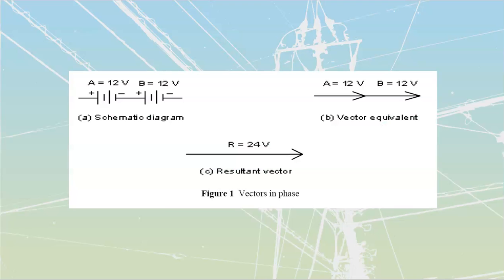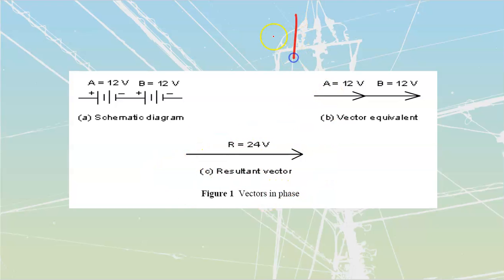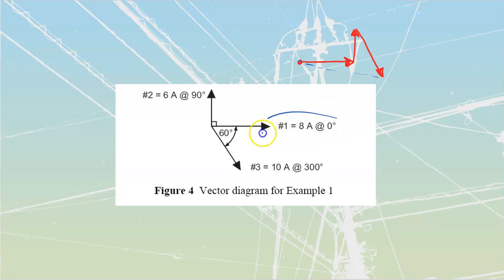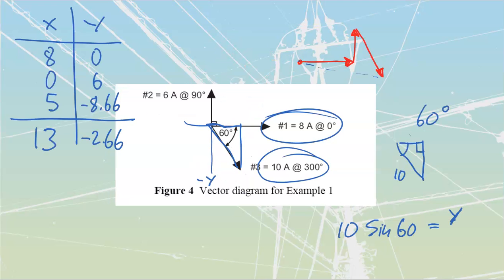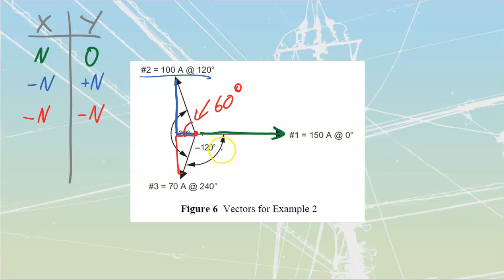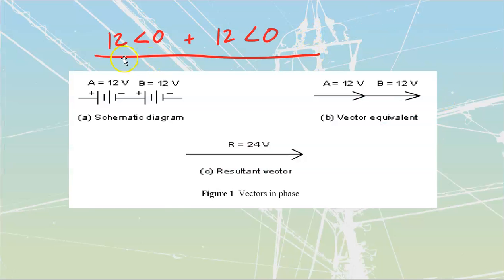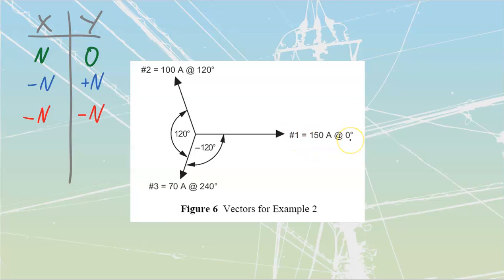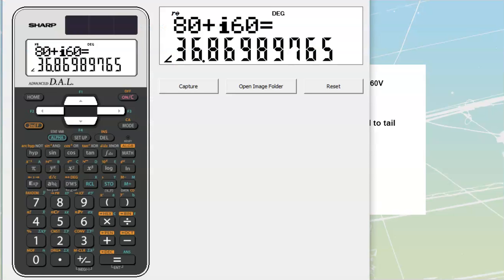Vector problems L2 A1 LT5